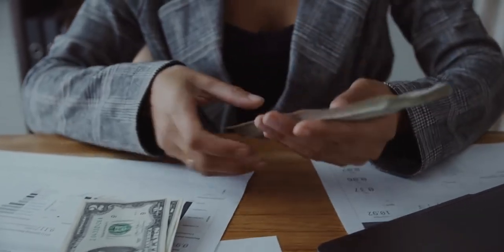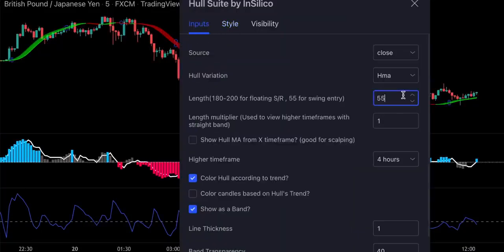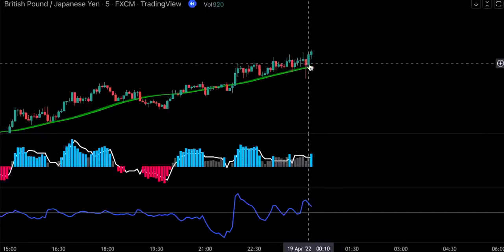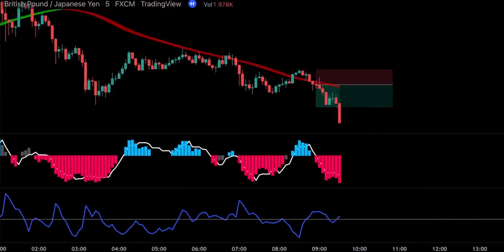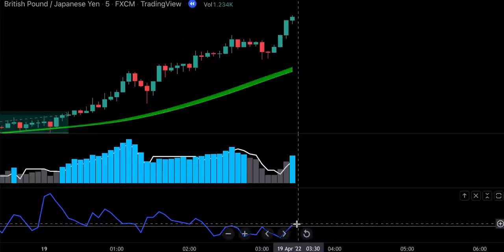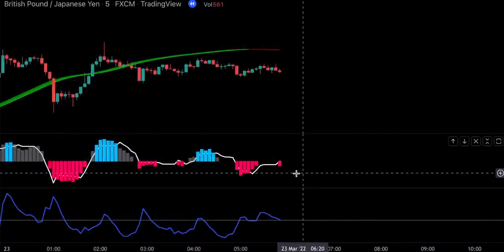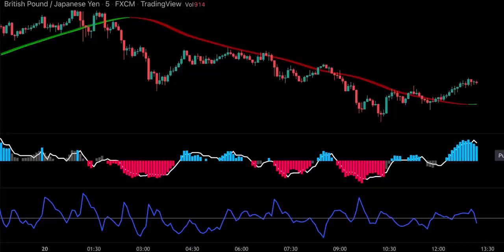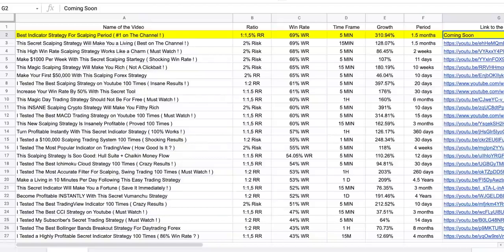Best Indicator Strategy For Scalping Period #1 on The Channel !